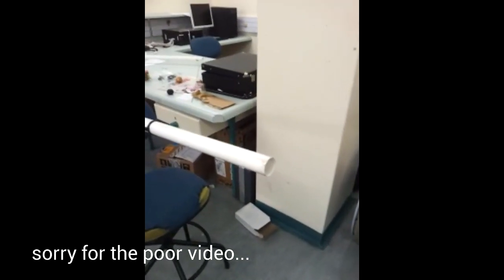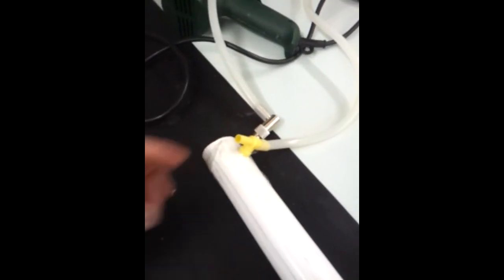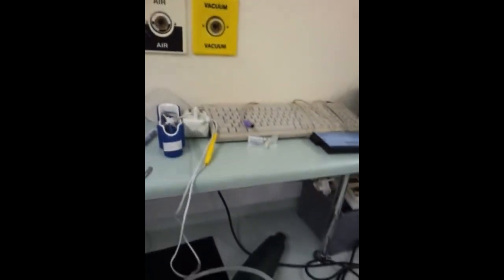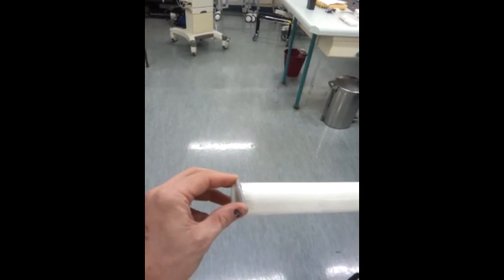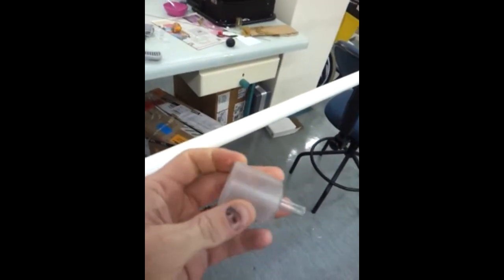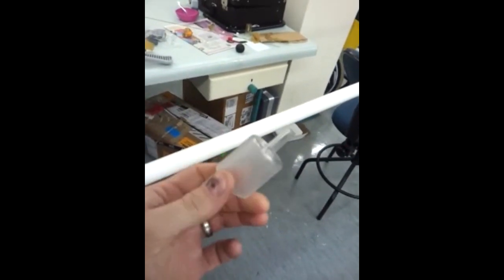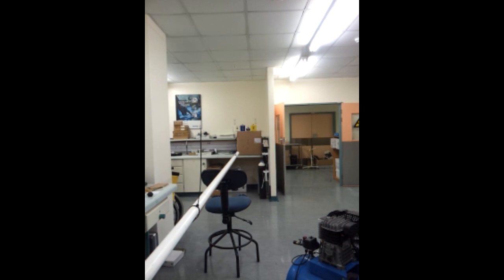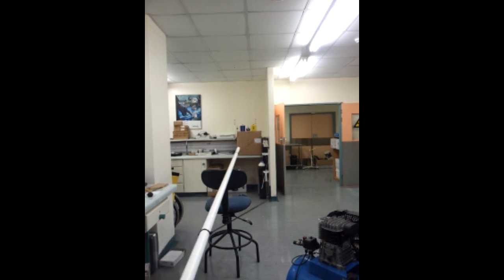Vacuum gun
We built a little vacuum powered gun at work. Loads of fun on a quiet Friday afternoon.